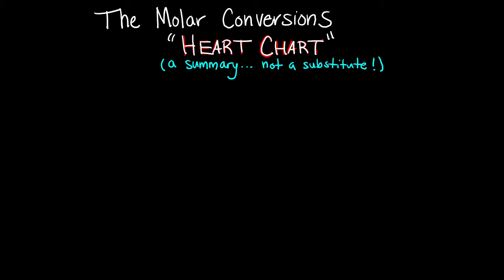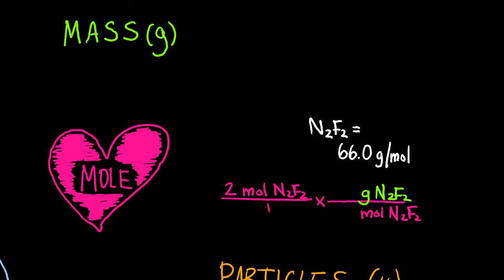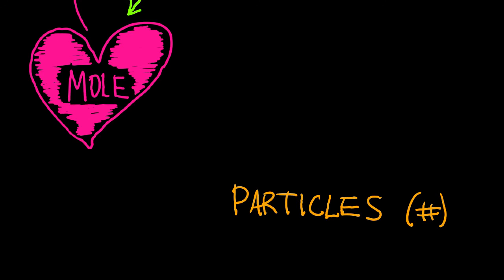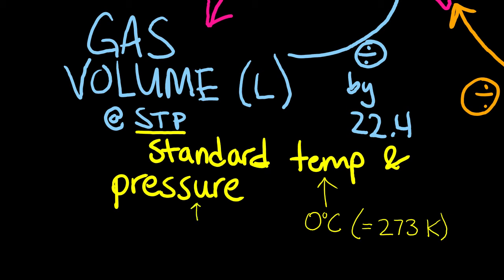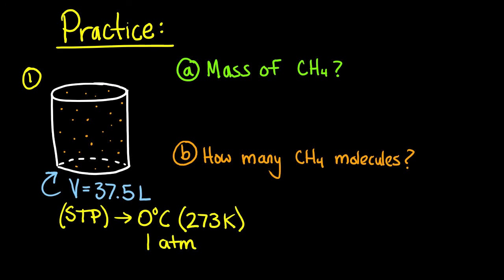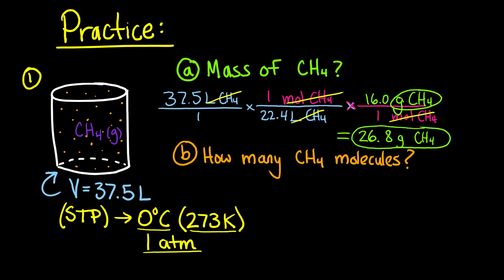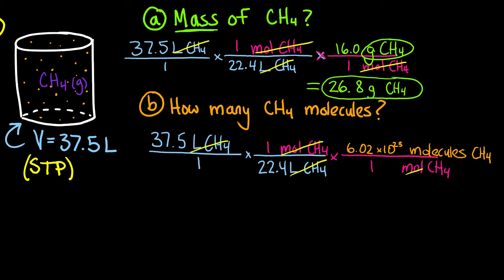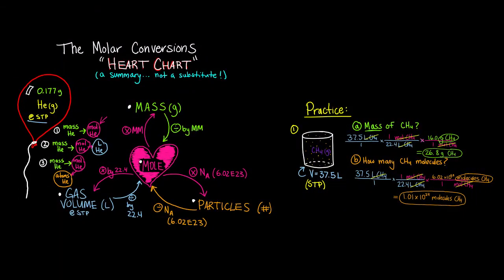Molar Conversions (Heart Chart Summary)